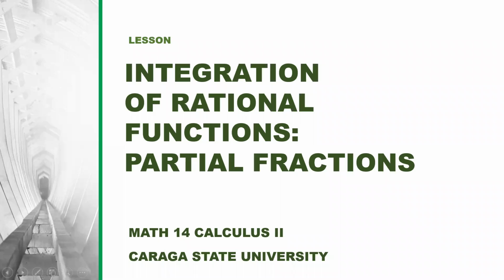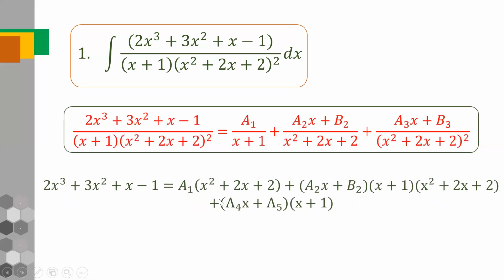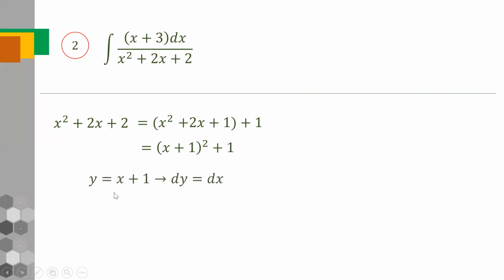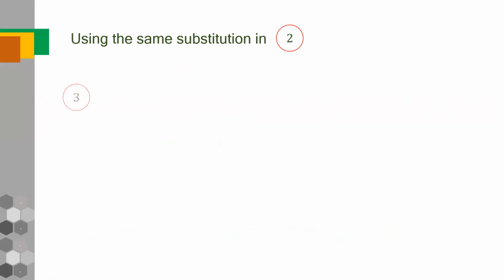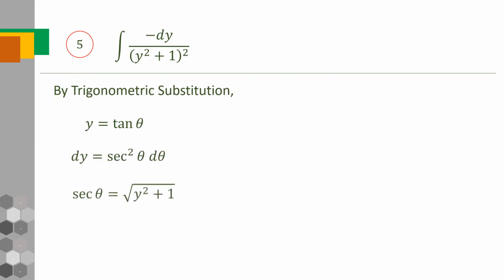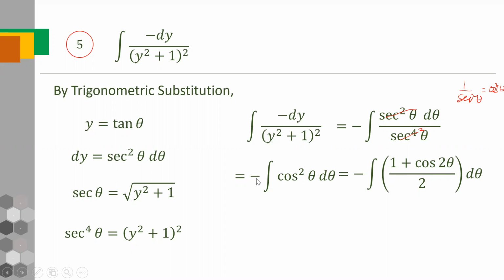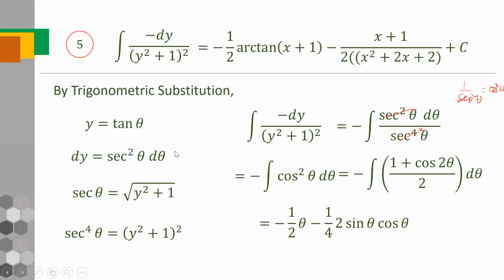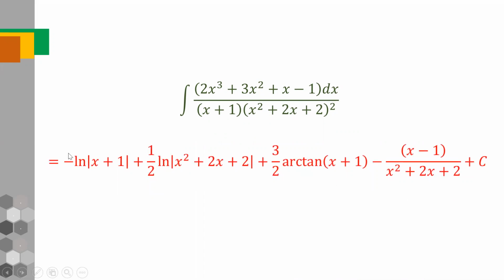Partial Fraction Part 4